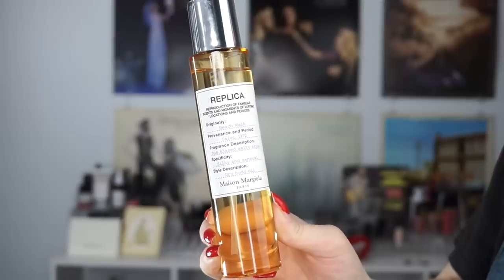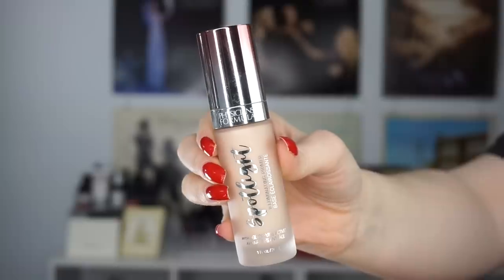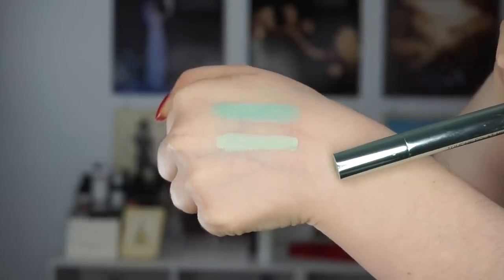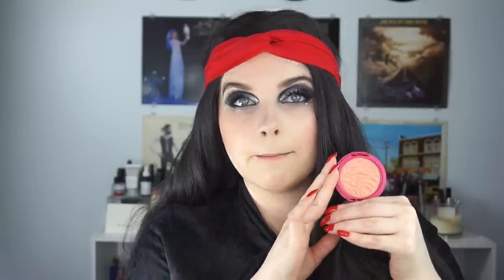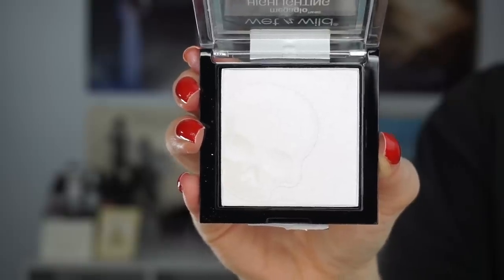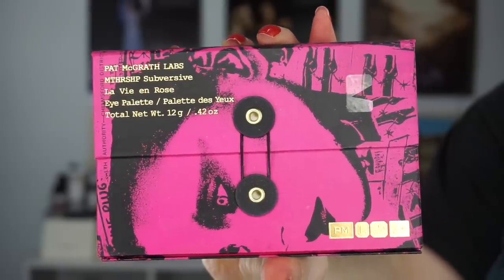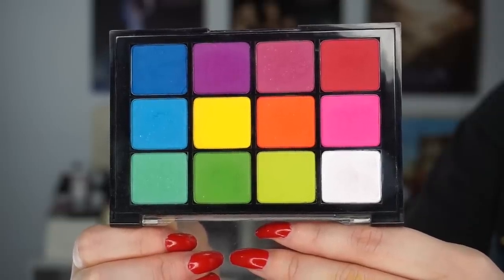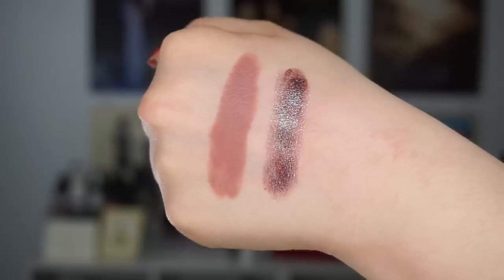Massive Makeup Haul!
Hello everyone!

Now, I don't normally do hauls but I wanted to do one because I've accumulated a lot of stuff over the past couple months.If you don't like hauls DON'T WATCH.

This is stuff I purchased and stuff I was given (decluttered to me, gifts, and a couple PR things).

This is also a SELECTIVE haul as I couldn't include everything because it would have been hours. Yeah.

My plan is to do monthly makeup baskets (again) starting really soon so I can rotate through things and make some decisions re:decluttering. I will then be panning more and trying to work through more products!

Let me know if there are any products you'd like to hear more about.

Remember to be good to yourselves and each other. If you have the choice, why wouldn't you choose kindness?

XOXO
Elle